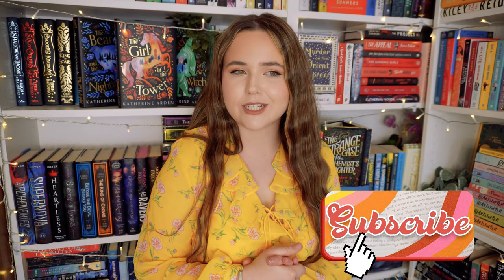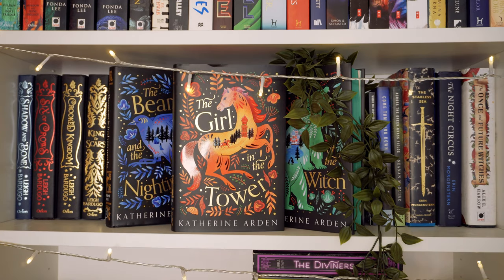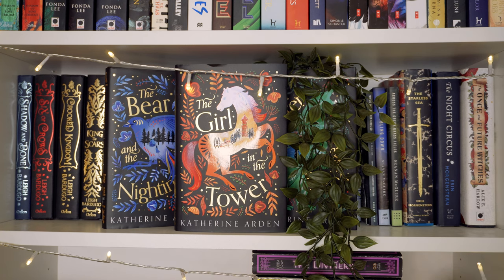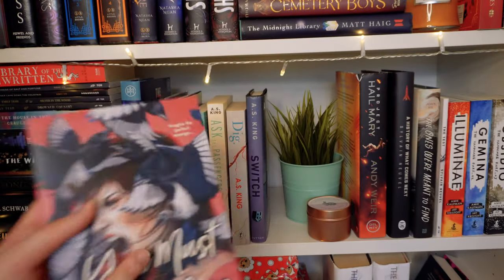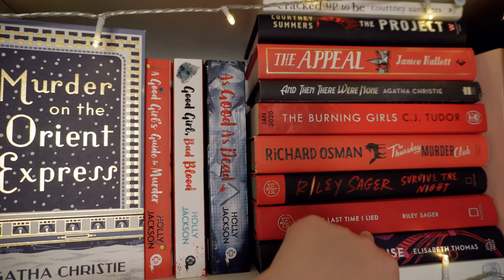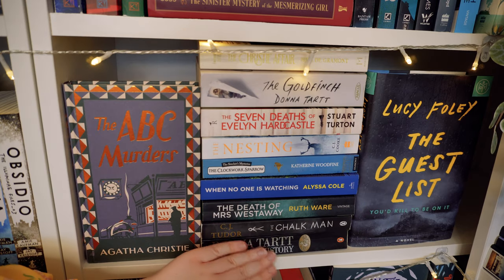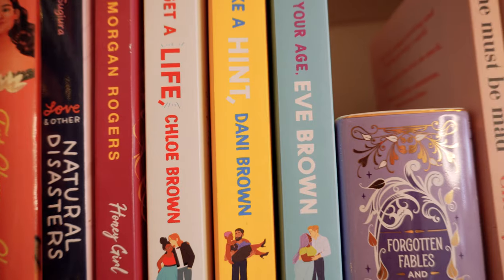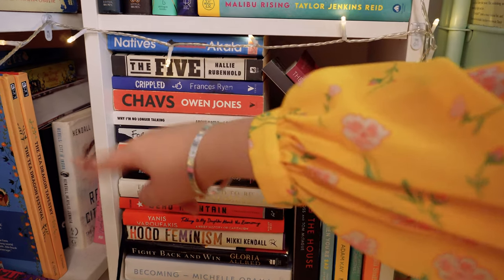bookshelf tour! ✨ 350+ books | 2022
let's go on a tour of my bookshelves! i've never done a video like this so i'm so happy to have finally done it!

00:00 overview of shelves
02:52 fantasy and sci-fi
14:04 mystery and thriller
21:43 contemporary, romance and graphic novels
25:39 horror, historical and non-fiction